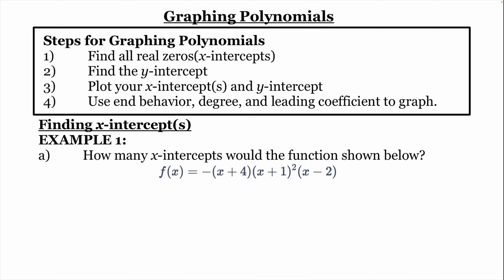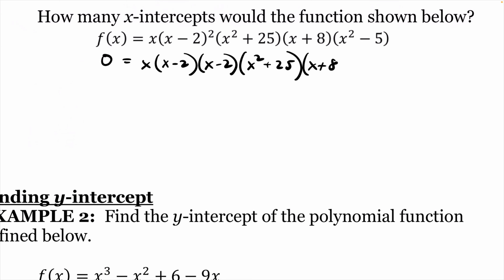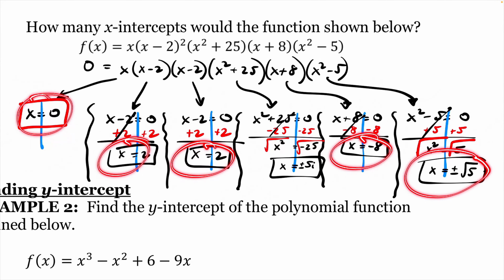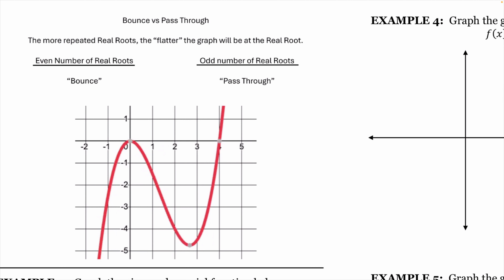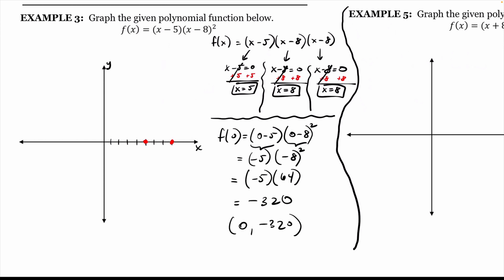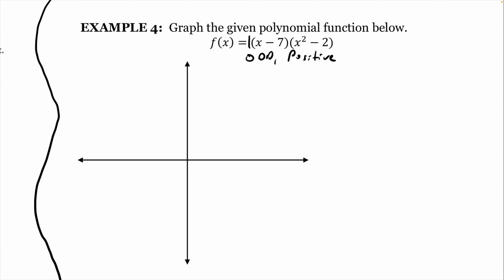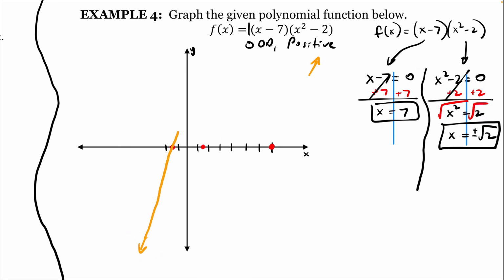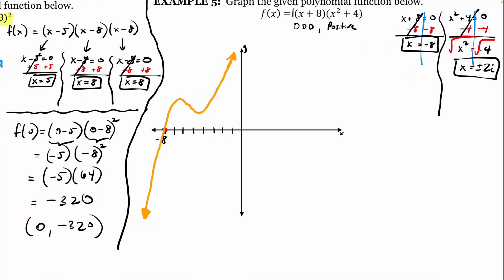11/13/24 - Graphing Polynomials